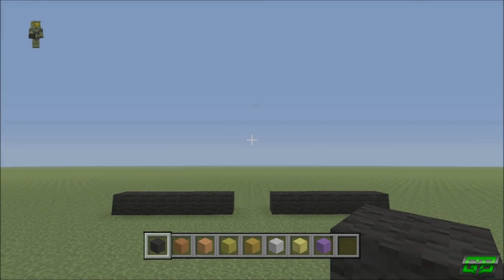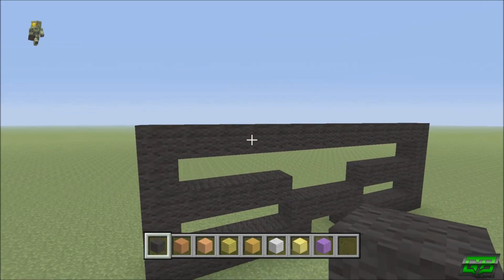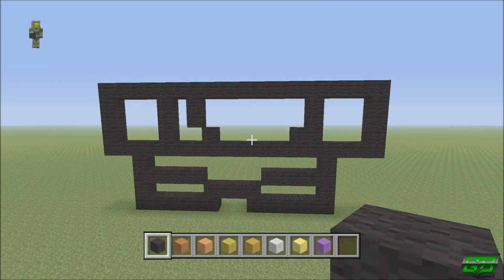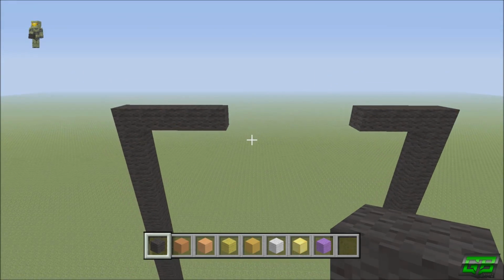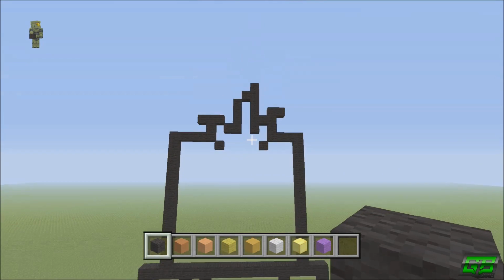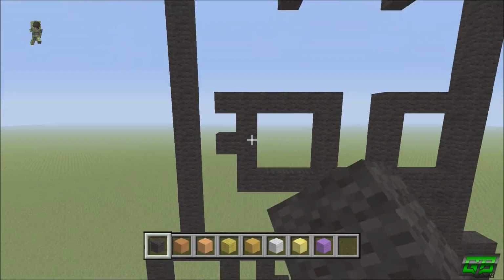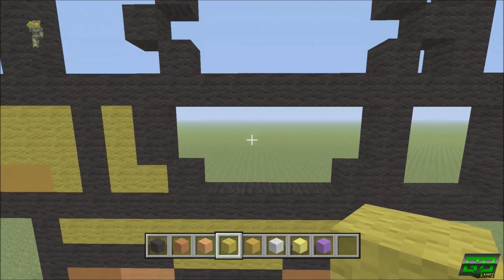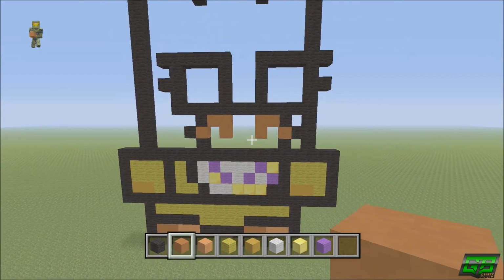Minecraft Pixel Art Tutorial: Chica (Five Nights At Freddy's)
Chica Pixel Art Tutorial!

►Social Media!

Tom (Gummy)